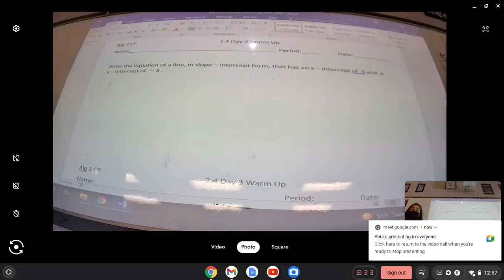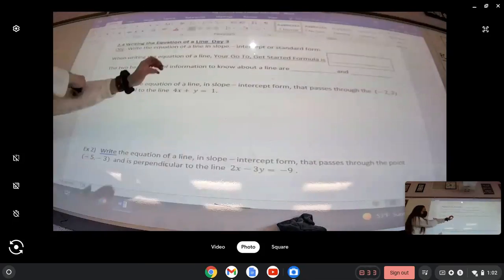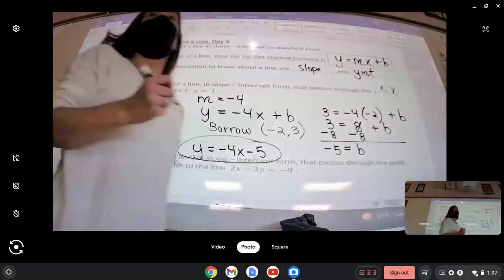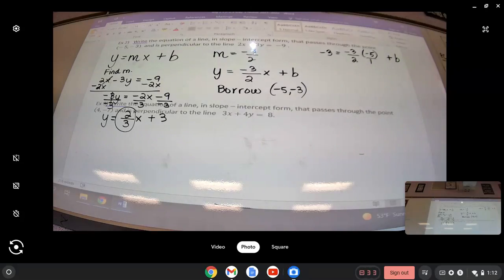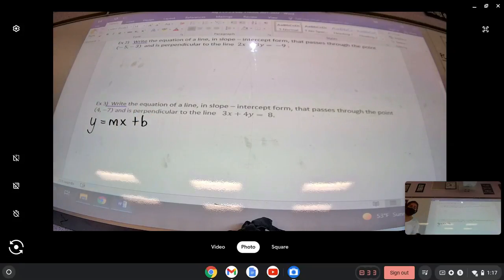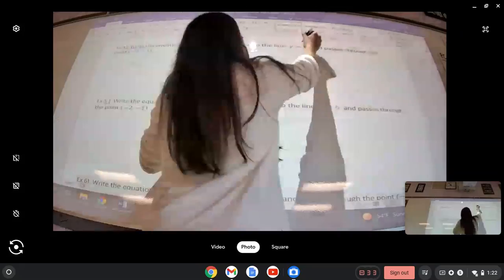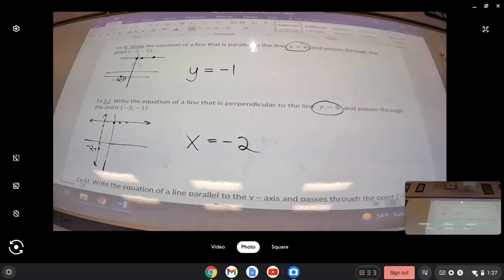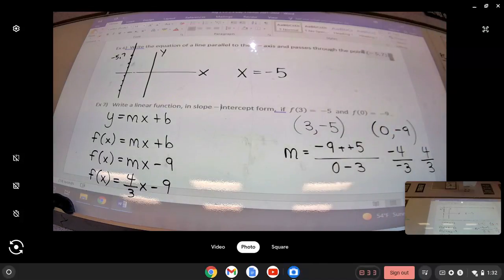Monday 12.13.21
Alg 2 CP 2.4 Day 3 - writing the equation of a line